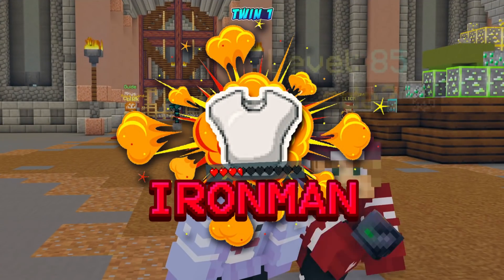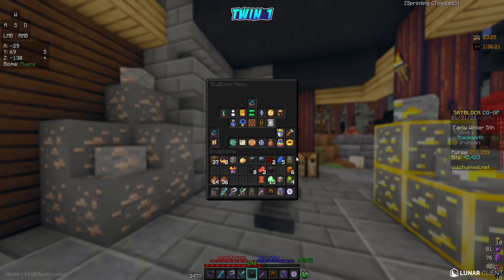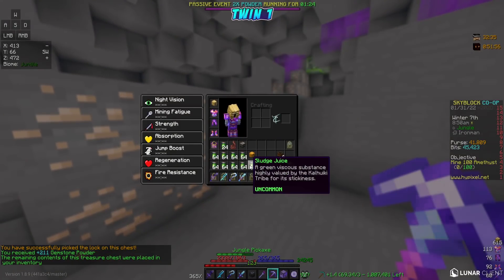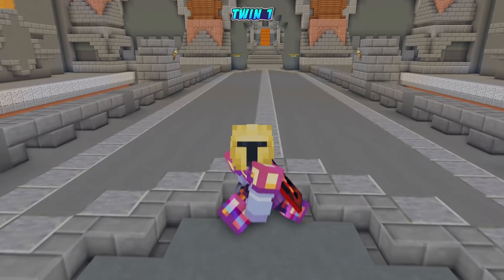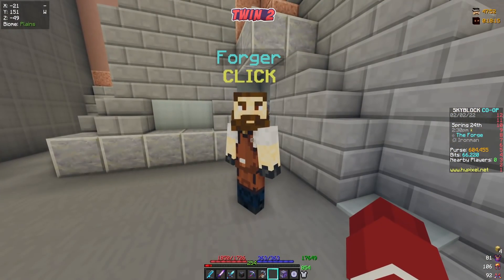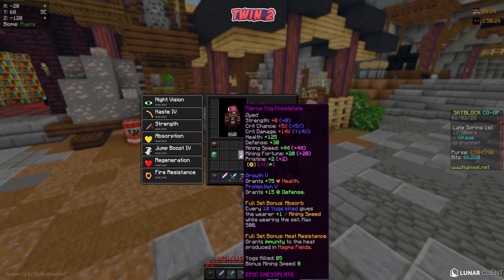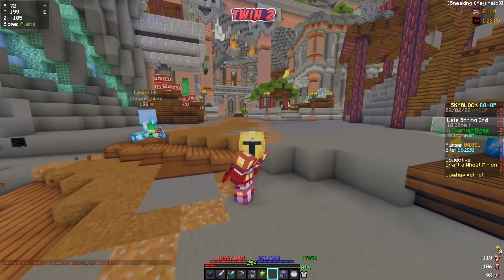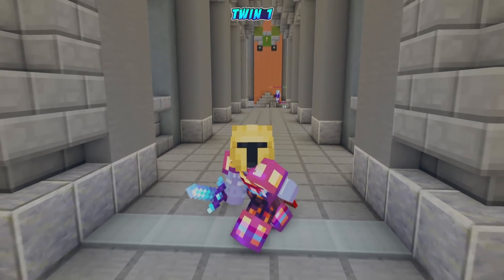This took 4 months! ( Hypixel Skyblock Ironman ) Ep.162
Today we complete our longest grind yet on the ironman profile... Full Divan Armor!
This is now our best mining set up to make us millions!

GOALS
Likes: 250